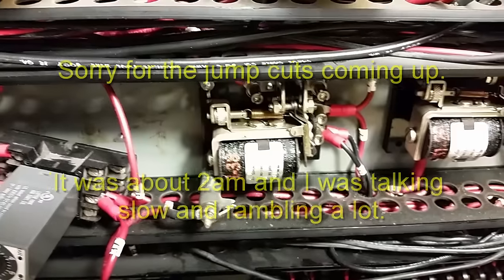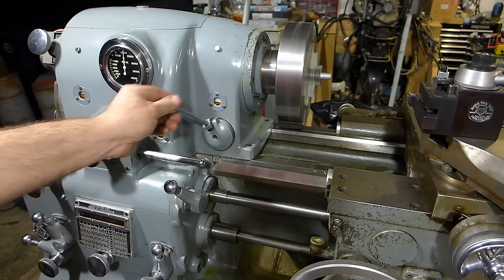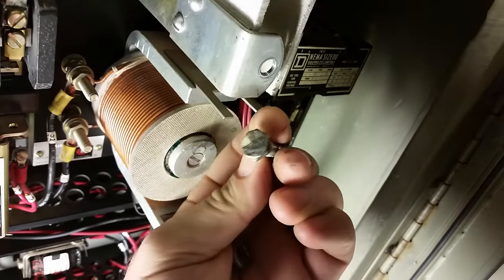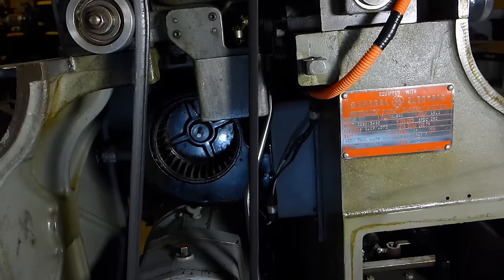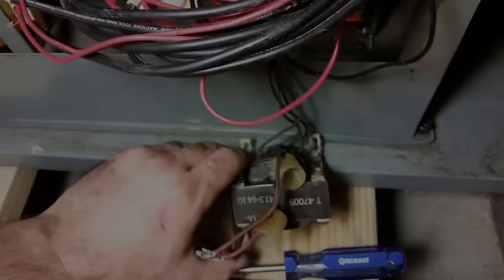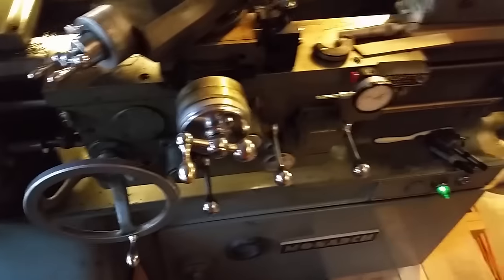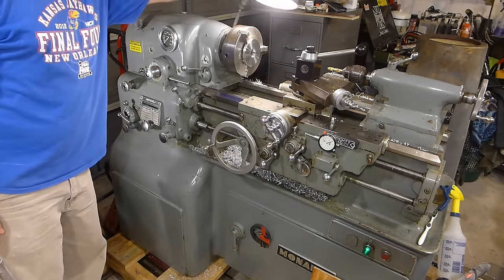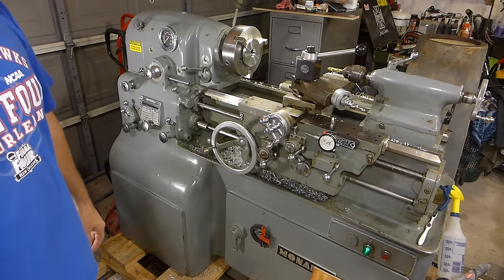Monarch 10EE: Part 6 - Control Issues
In this video, I continue working on the few remaining bugs in the electrical system. Spindle control, dynamic braking, and speed regulation.

Be sure to watch the celebratory ending for a peek at what I have been doing with the lathe so far.